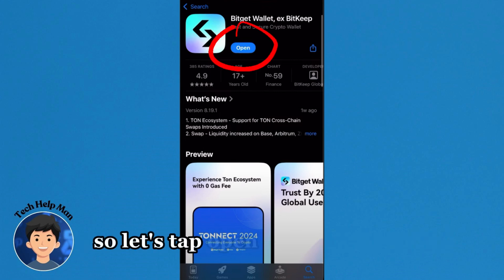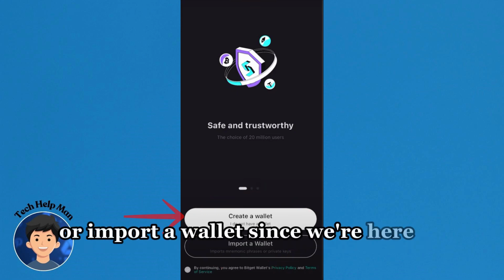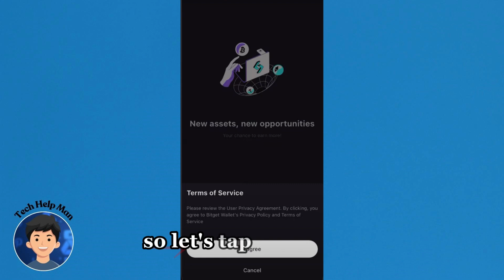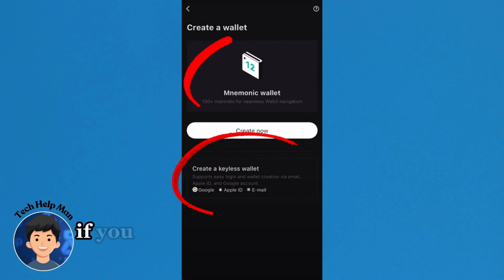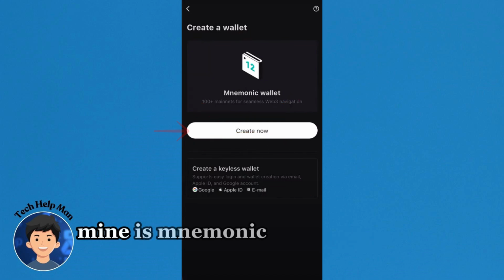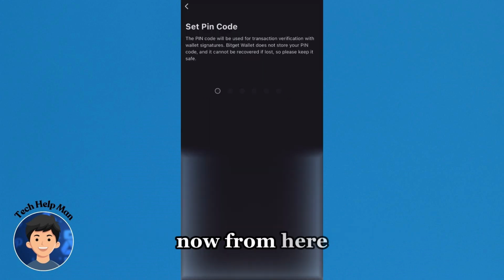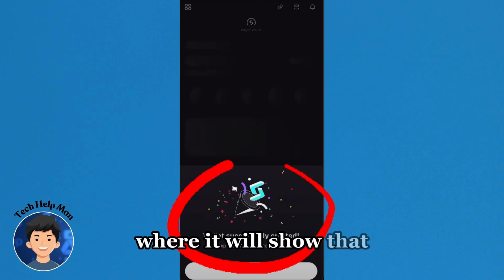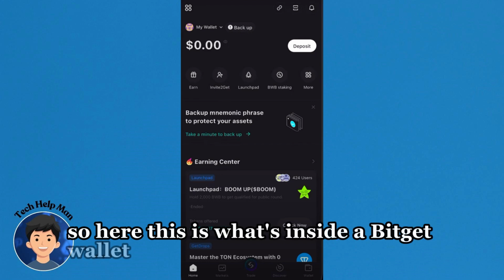✅ How to CREATE A BITGET WALLET: STEP-BY-STEP GUIDE FOR BEGINNERS - FULL UPDATED GUIDE 🚀✨😱✅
Ready to get started with Bitget?

In this complete beginner’s guide, I’ll show you exactly how to create your own Bitget wallet, step-by-step! Whether you’re new to crypto or just need a refresh, this full walkthrough covers everything you need to know to set up your wallet quickly and securely. From account creation to wallet setup, you’ll have your Bitget wallet ready to go in minutes!

📌 In this video, you’ll learn:

How to set up your Bitget account for the first time
Step-by-step instructions to create and secure your Bitget wallet
Tips for protecting your assets and ensuring wallet security
Navigating the Bitget interface with ease

This guide is perfect for beginners and anyone looking for a clear, updated tutorial on getting started with Bitget.